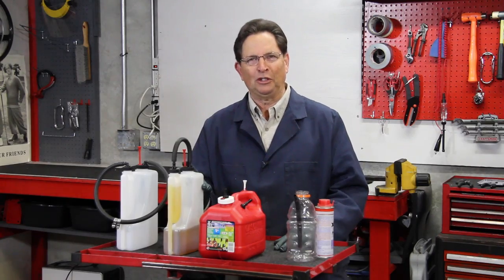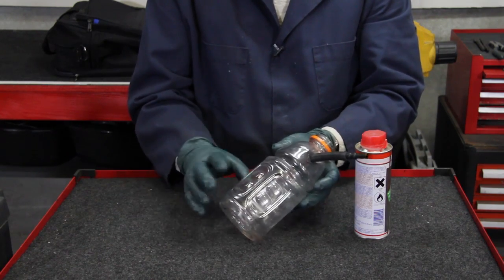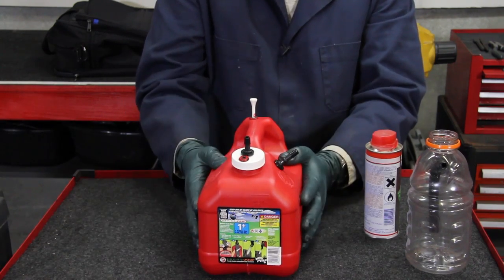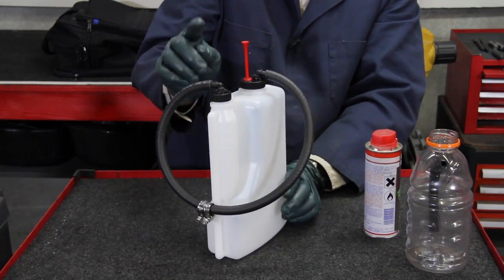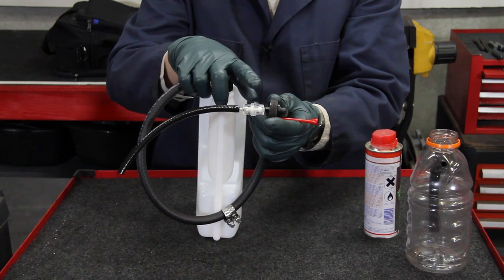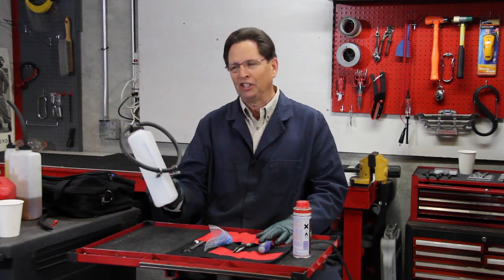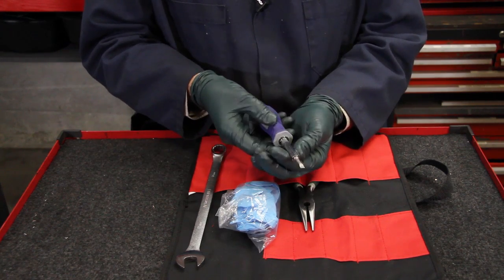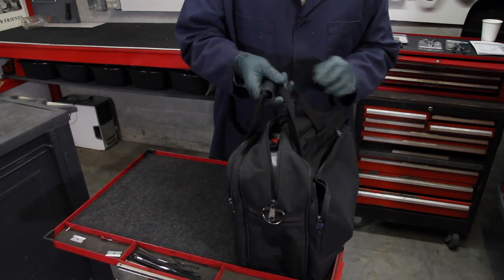Mercedes Diesel Roadside Emergency Fuel Tank: Design and Function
For more info and related products:
Carry this unique 2 liter fuel tank in the trunk of your older Mercedes 190D 200D 220D 240D 300D 300TD 300SD 300SDL 350SD and it will "save the day" in an emergency. Kent will show you how it also functions as an engine performance troubleshooting tank as well as a clean way to do a fuel injection system diesel purge.  This is a must have "save your bacon" fuel tank if you run SVO or waste vegetable oil in your diesel.